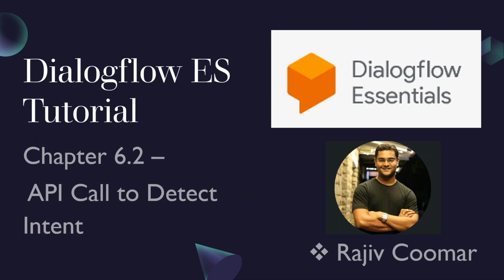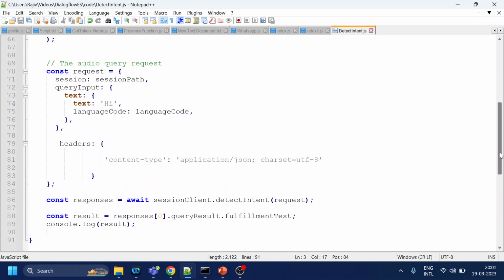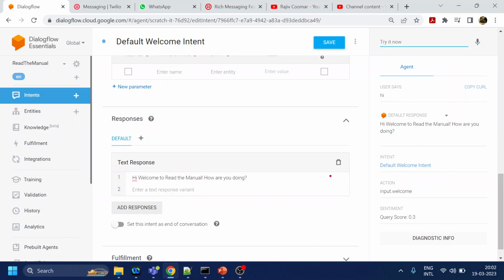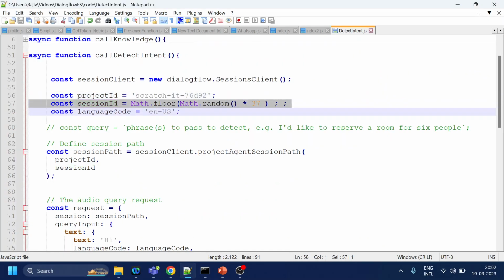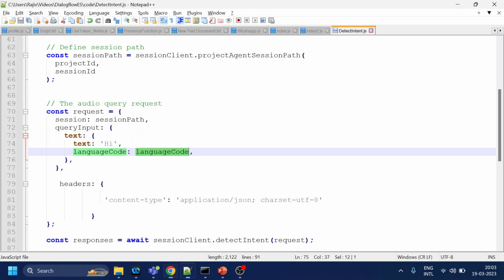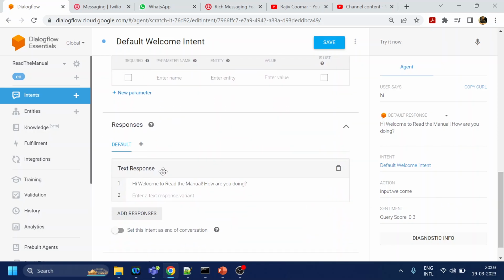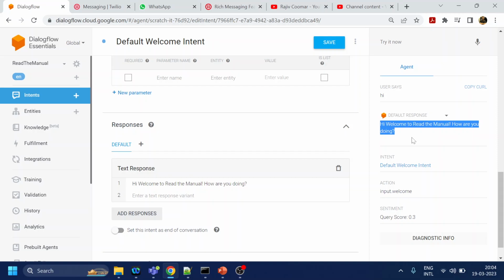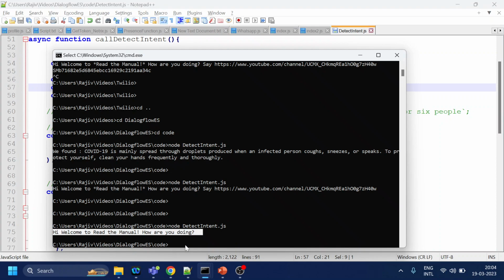Dialogflow ES Tutorial - Chapter 6.2 – API Call to Detect Intent | Read The Manual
The detect intent calling of Dialogflow by using Node.js SDK beta V2 version.